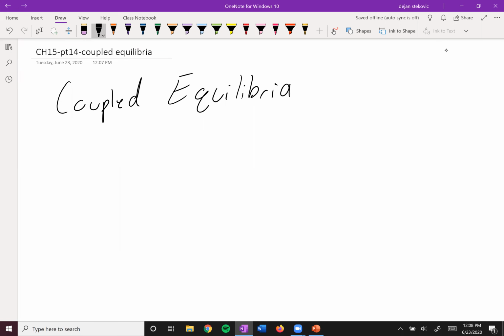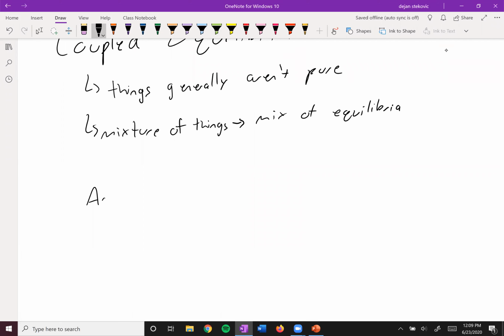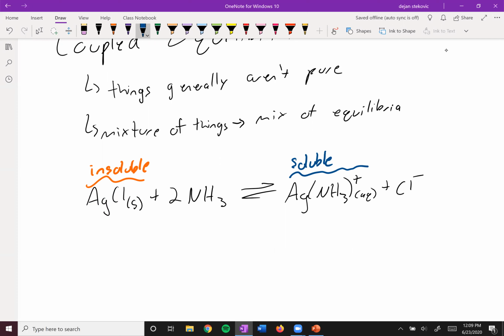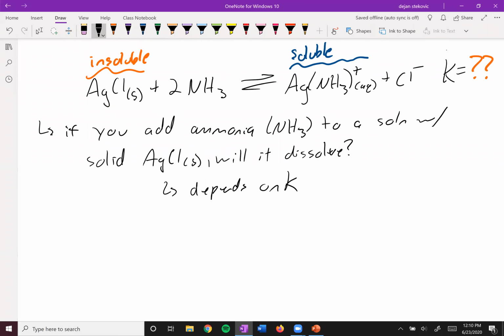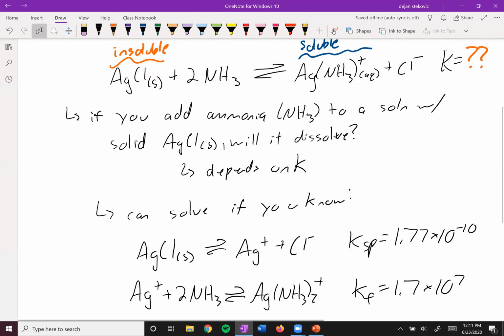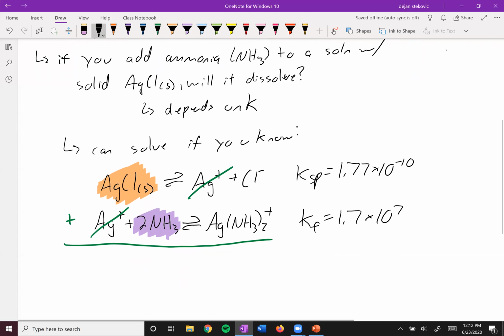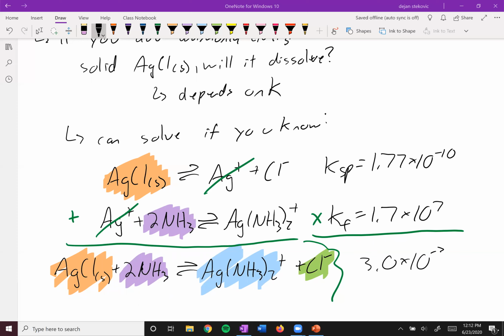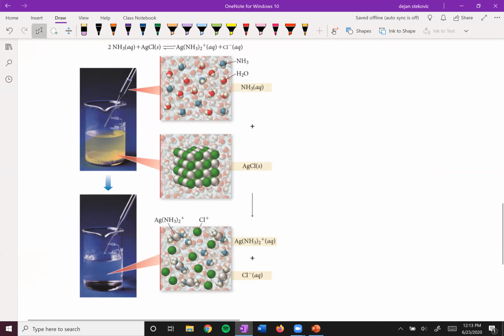CHEM102 CH15 pt14 Coupled Equilibria